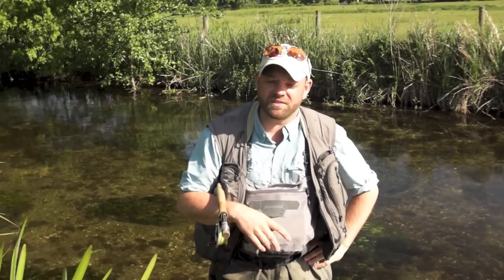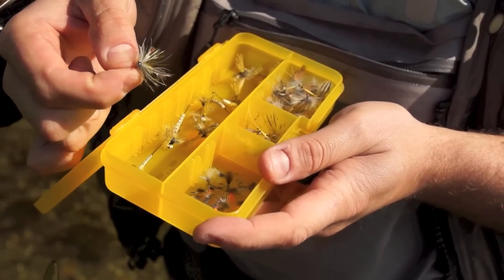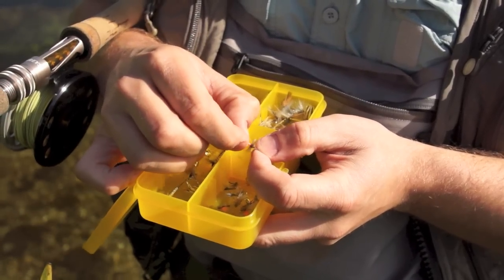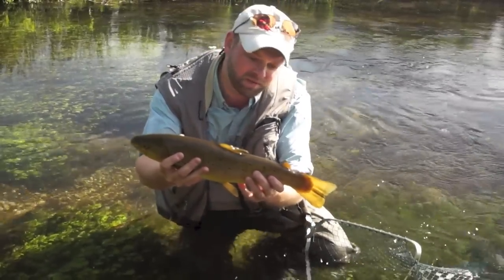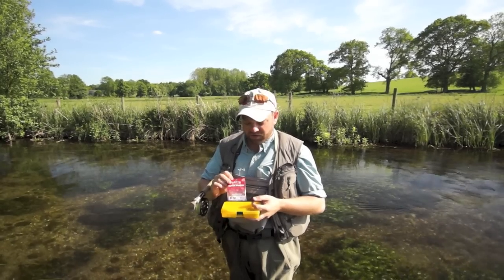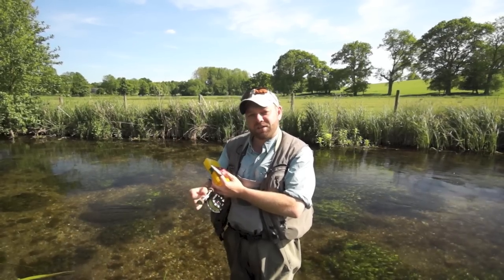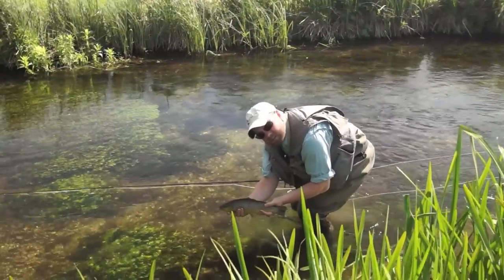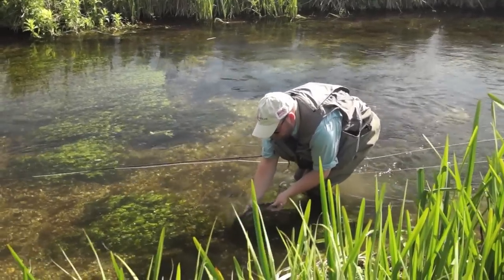Fly Fishing a Chalkstream at Mayfly Time - Hints & Tips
Join Allan Shephard and Jonathan Tomlinson on the pretty River Dever in Hampshire where they will take you through a typical mayfly fishing session & explain how to get the best out of your time on the river bank!